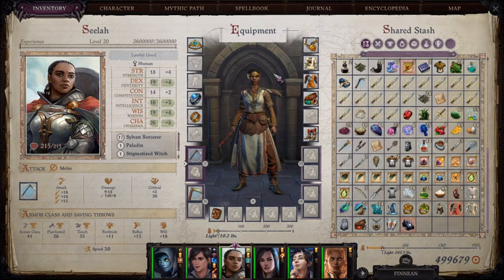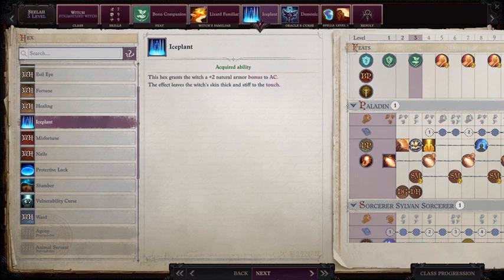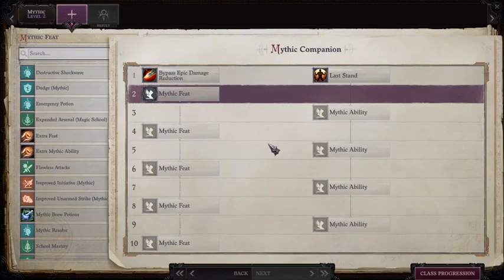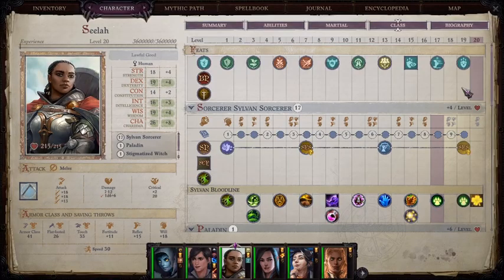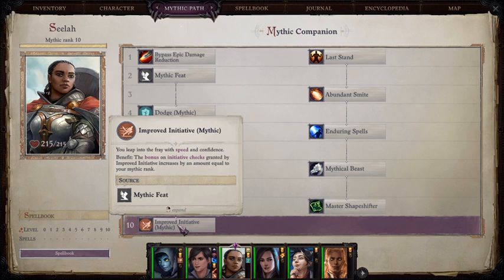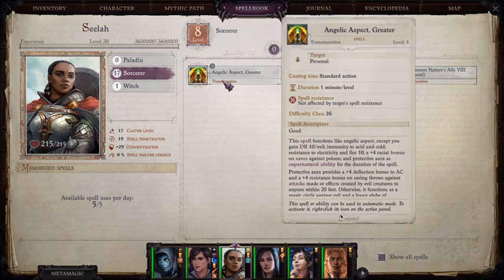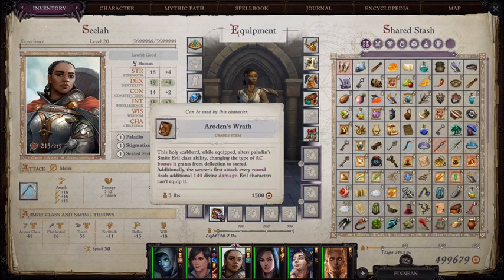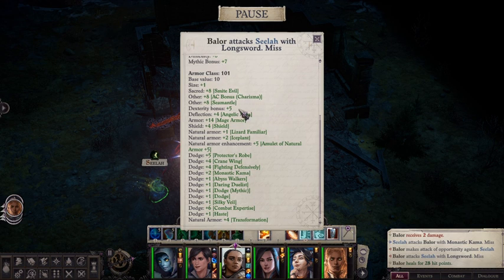Pathfinder: WOTR - Seelah Tank Build for Unfair Dificulty (Old - Pre patch 1.1)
00:00 - Intro
01:09 - lvl. 2
02:26 - lvl. 3
04:11 - lvl. 4
05:23 - lvl. 5
06:01 - Mythic lvl. 1
06:41 - Mythic lvl. 2
07:55 - Mythic lvl. 3
08:47 - Feats lvl. 6 to 19
10:43 - Mythic lvl. 4 to 10
11:43 - Spells
14:46 - Equipment
17:44 - Combat Prep
19:10 - Combat Showcase
19:43 - Fully Buffed AC Breakdown
21:23 - Outro